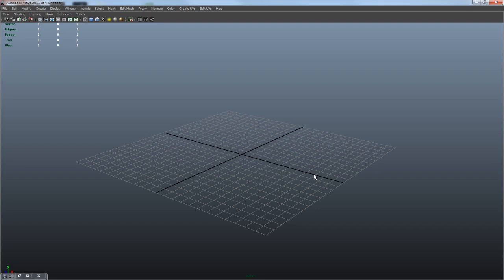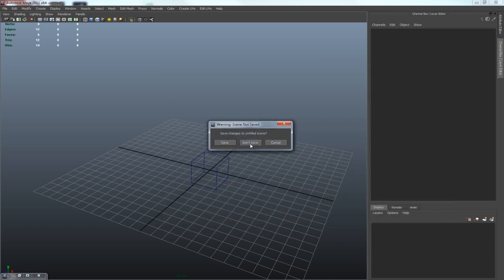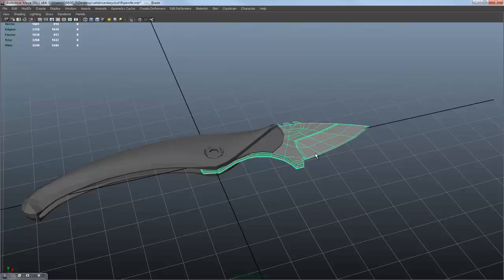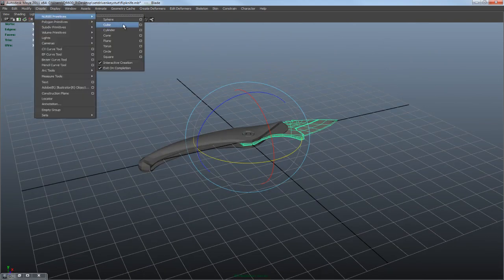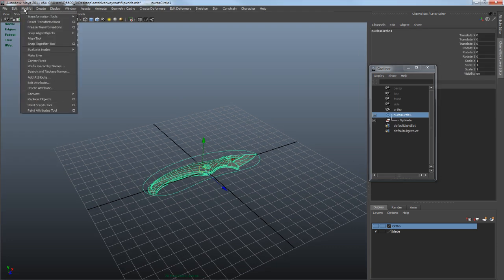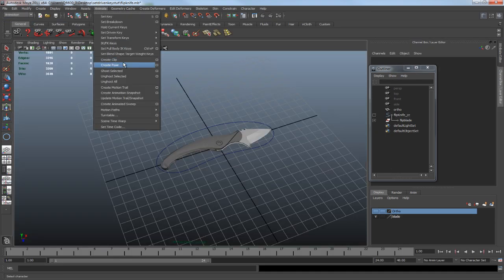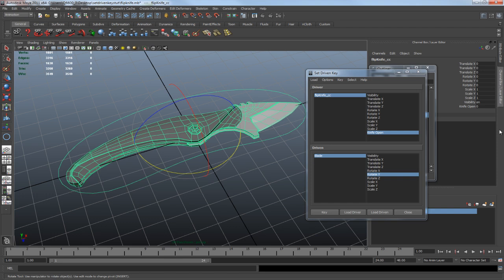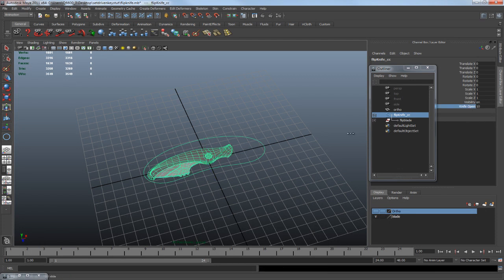Jon Stewart - Set Driven Keys tutorial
My first tutorial explaining Set Driven Keys.